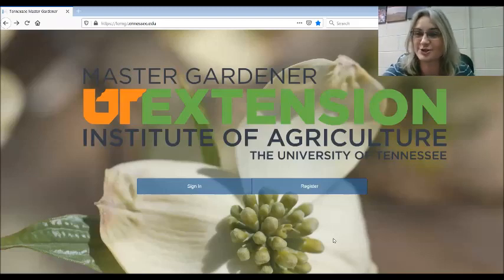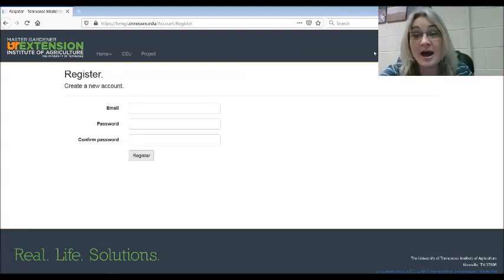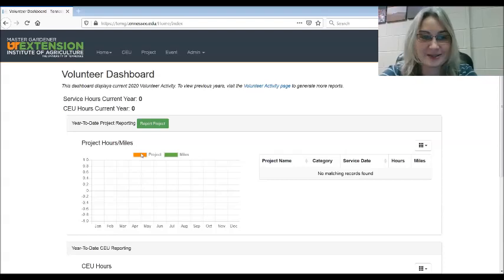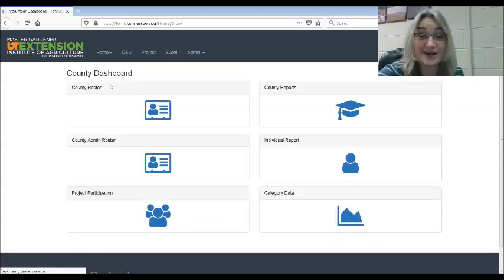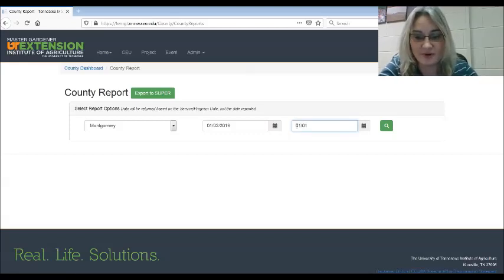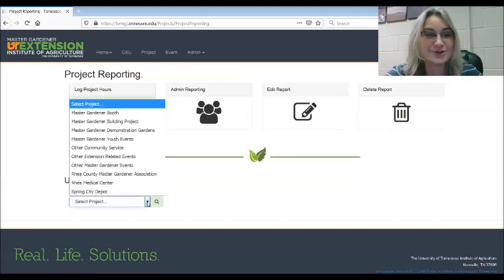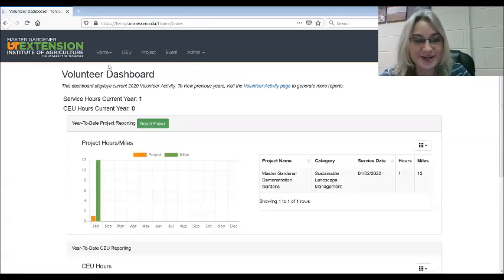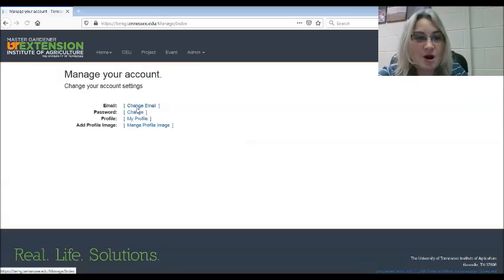Training for TEMG database-volunteer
This is a training video for Tennessee Extension Master Gardener volunteers. It is designed to give information on registering and using our new volunteer database found